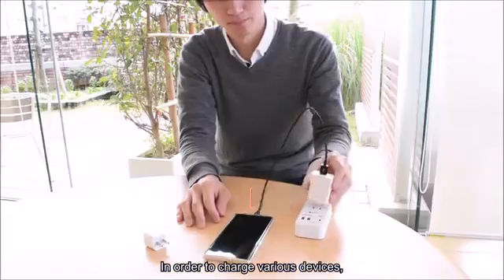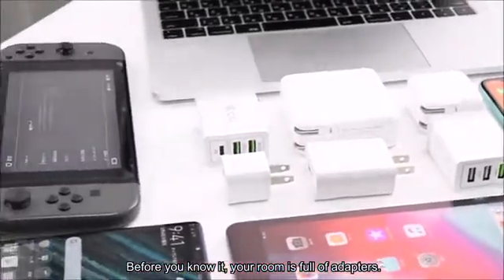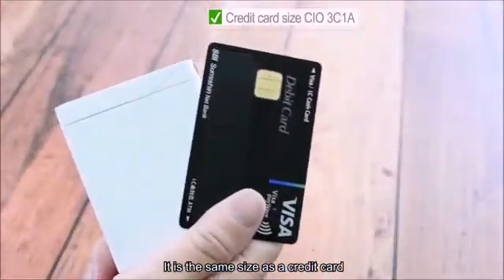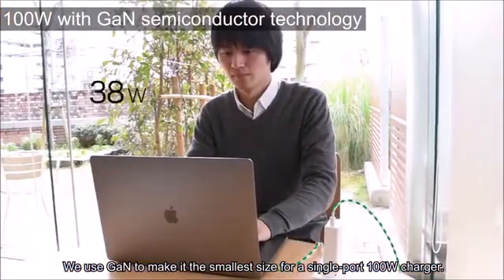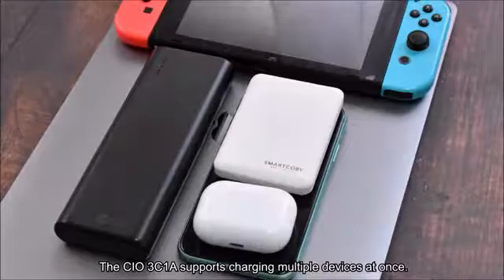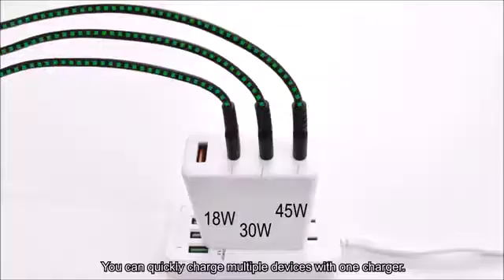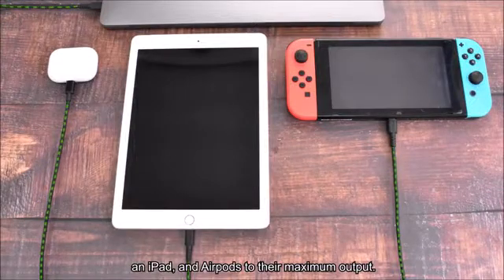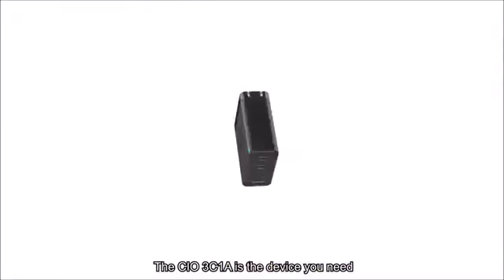CIO 3C+1A World's Smallest & Lightest 100W GaN Charger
✓ Credit card size　✓100W with GaN semiconductor technology　✓ 3 x USB-C & 1 x USB-A　✓Multiple charging　✓QC 3.0/4.0, PD 3.0, AFC

With 100W, high power output for charging any device
 3 x USB-C ports and 1 x USB-A enables four devices to be charging simultaneously
  GaN( gallium nitride ) technology has made a credit card sized adapter possible

 USB-C, which is now widely used, can greatly increase the charging speed of devices and is used in all devices such as iPhones, Androids, tablets, PCs, and game consoles. Therefore, higher outputs and quicker charging, in a shorter time frame, are becoming more desirable.

We are confident that the CIO 3C1A with high-power, multiple-port, and compactness, will definitely become common in the future.

This adapter is equipped with GaN ( gallium nitride ), which enables it to be the size of a credit card. This supports high power charging of up to 100W per port. Since it has multiple ports, you can charge multiple devices at the same time.

 Features

GaN technology enables it to be the smallest possible size
High 100W output
Multiple ports: USB-C × 3 and USB-A × 1
65W + 30W specifications: it can charge Macbook and other tablets
USB-A supports QuickCharge3.0, of up to 30W

CIO 3C1A Charger is equipped with GaN, a next-generation semiconductor technology. It realizes the smallest possible size; the size of a credit card.

 Overwhelmingly compact, power-efficient and with excellent heat resistance.

 It is surprisingly compact and lightweight compared to the Apple 96W adapter. In addition, CIO 3C1A has 100W output and it also has multiple-ports.

As shown in the proof of concept video, CIO 3C1A can output 100W with one USB-C port. This enables the simultaneous 3x USB-C and 1x USB-A port charging possible.

Also, the product size and volume is the world's smallest and lightest!

CIO 3C1A can charge at 100W via the USB-C port, which allows it to charge a MacBook Pro (16-inch, 2019), which requires 96W of power supply.

It is a next-generation, high-power charger that can fully support 100W devices that will appear in greater and greater numbers as time progresses.